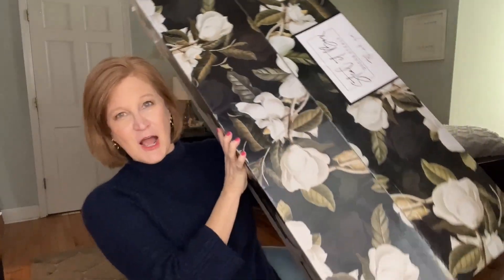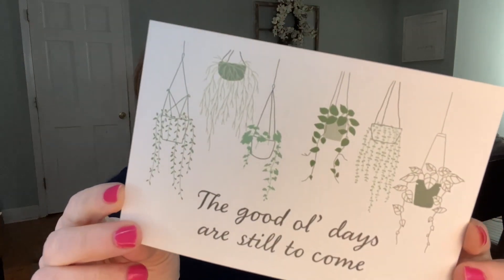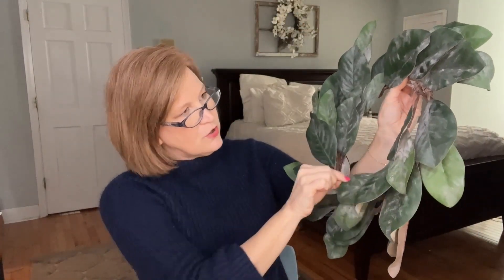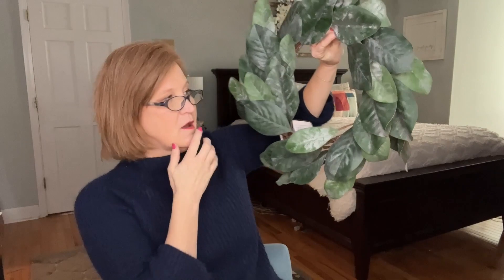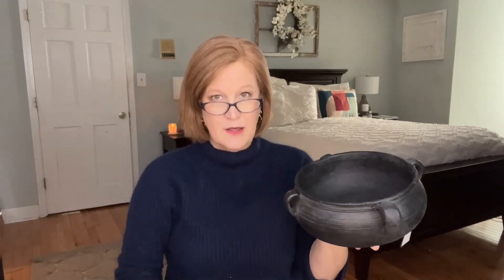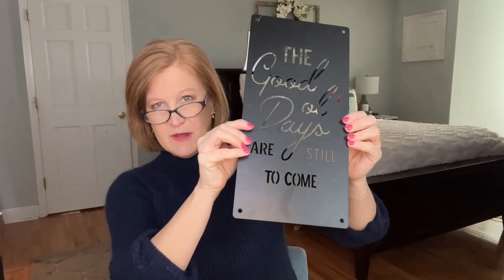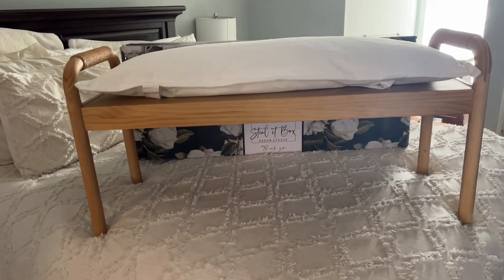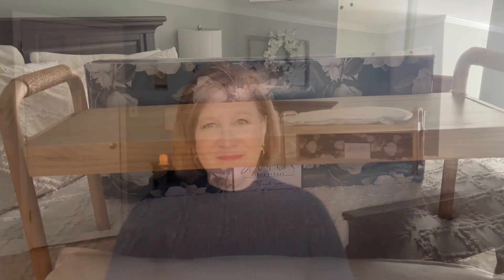Georgia Sunshine Unboxing 2023 Spring/Summer Edition Steal It Box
WELCOME TO STEAL IT BOX - The Blooming Allure of Spring and Summer... all combined in one (HUGE) curated box for one (LOW) price... delivered to your doorstep! With our latest and greatest Steal It Box drop, your home will be radiating with the beauty of warmer, brighter months in no time - with confidence and ease!

We took the hassle out of searching high and low for an affordable selection of home decor pieces that will transform your space for the new season. With our Spring/Summer Steal It Box, it's as easy as a few clicks! Decorating your home for a new season can be overwhelming. That's why we took out the curation guesswork, we took out the costly price tags found in stores, we even took out the time spent on researching trends. What's left?! Well, we left all the FUN for you! Once this HUGE box arrives at your doorstep, simply unbox it and start styling! We even have some GREAT styling tips and visual inspiration for you throughout our Style Guide. With all of these tools at your fingertips, plus SEVEN high-quality home decor pieces for one LOW price, how could you go wrong?!

Effortless design is the the key theme to the items inside this season’s box. High-quality elegance and seasonal enchantment all combine to create a display of natural beauty, perfect for spring and summer. The versatility of this box will tie perfectly into almost every style and  fit flawlessly with your previous Steal It Box items as well. While the products in this box hint to the easy-breezy nature of the spring and summer seasons, they are also designed to be perfect as foundational pieces all year round as well. It's truly the most bang for your buck!

With an entire Style Guide created with you in mind, the sky is truly the limit! Fall in love with every piece... just like we did! Each item in our box has a story and we can't wait to see how you enrich our heartfelt vision.